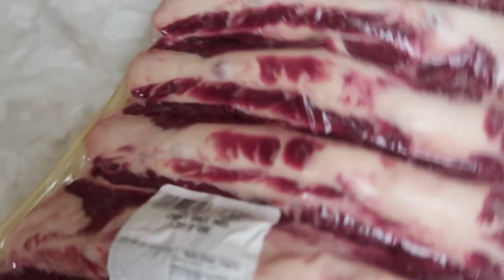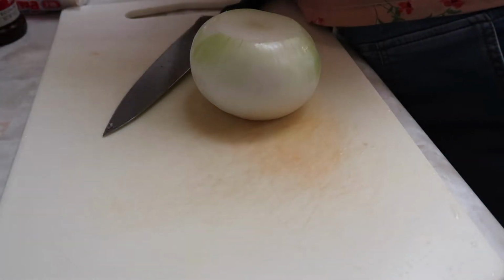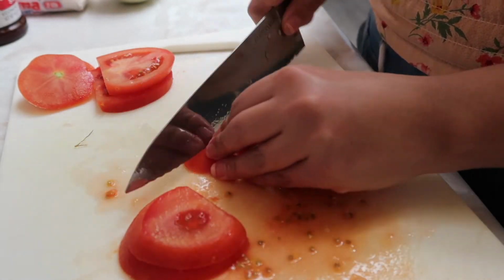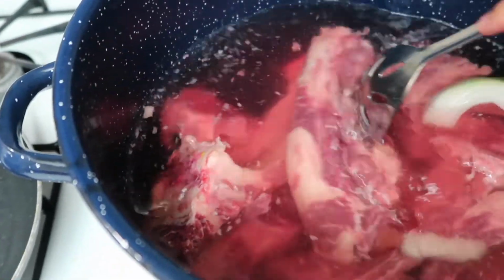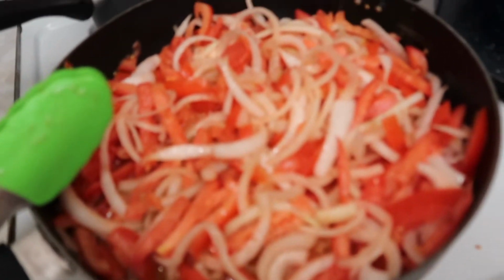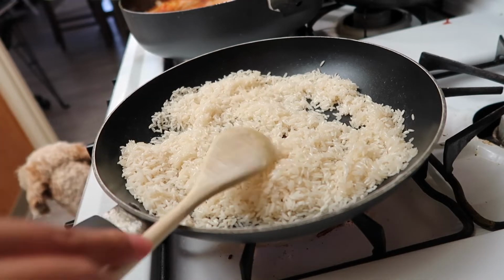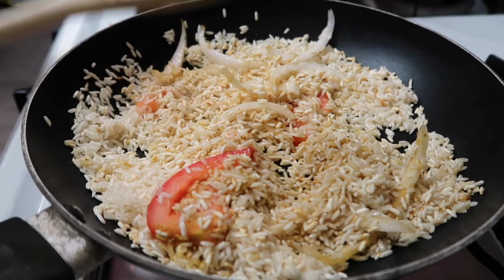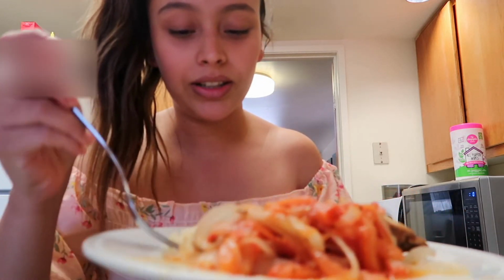Ribs in tomato sauce recipe (Costillas entomatadas)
I hope you enjoy this recipe as much as I do!
Ingredients:
6-8 roma tomatoes
2 white onion
8-10 back ribs
consome de pollo (chicken bouillon)
lawrys salt
salt
rice